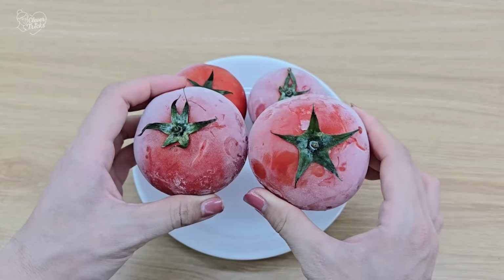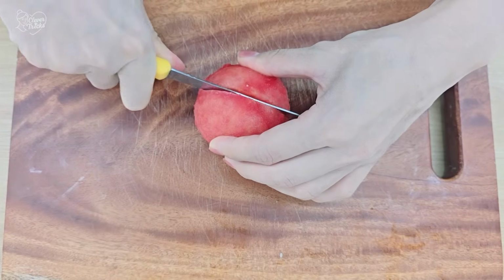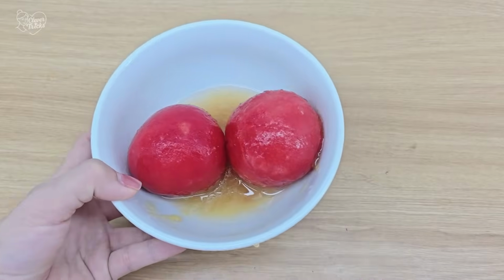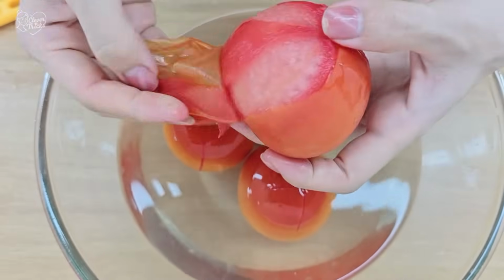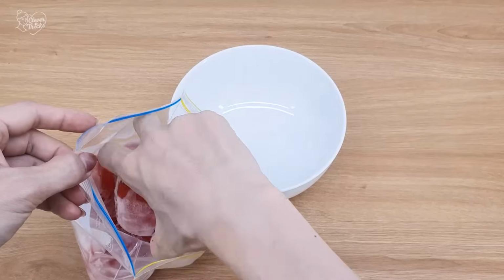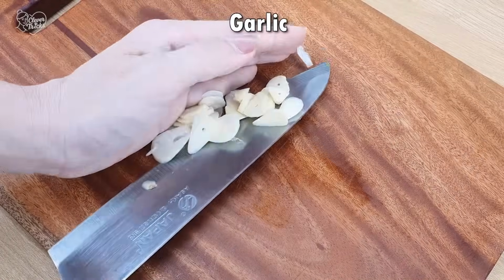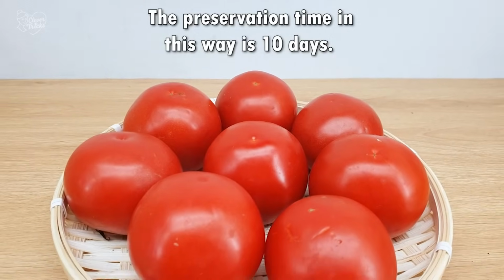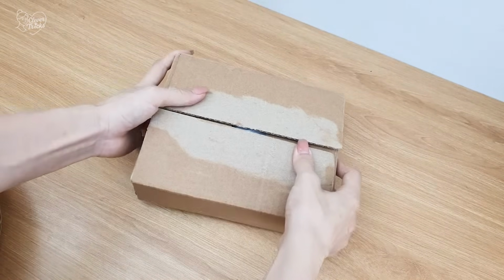If You Buy Tomatoes, Always Freeze A Few! This Delicious Dish Will Clear Clogged Arteries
Welcome to "Clever Tricks"!
You are watching video: If You Buy Tomatoes, Always Freeze A Few! This Delicious Dish Will Clear Clogged Arteries
On "Clever Tricks" channel, you can learn various inventions, science projects, crafts and DIYs teaching how to reuse or recycle...
MORE Videos on the  "Clever Tricks"  channel:
How to Thread a Needle:
How to Fix or Repair LED Bulbs Easily:
How to fix Remote Control:
How to Sharpen a Knife:
Plastic Repair Welding:
© Copyright by Clever Tricks ☞ Do not Reup